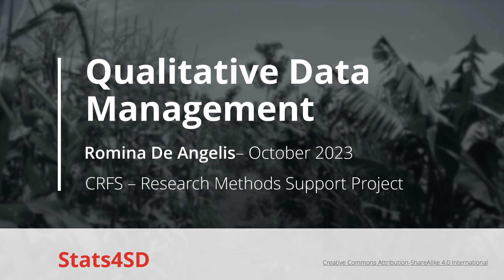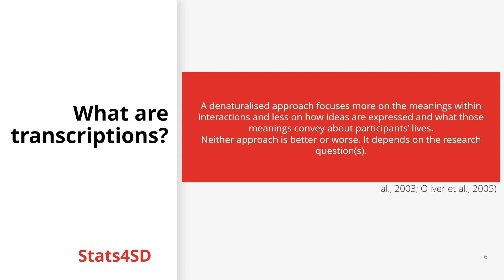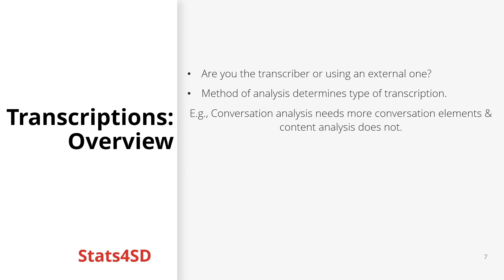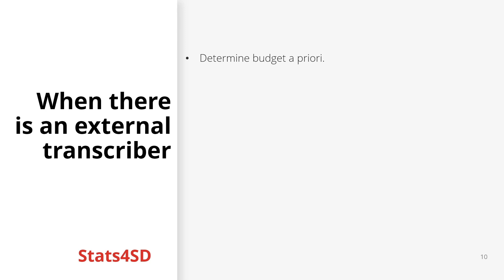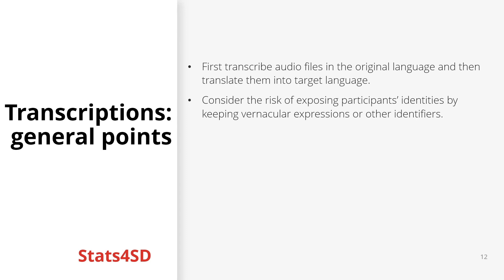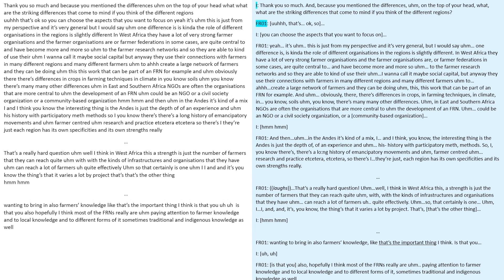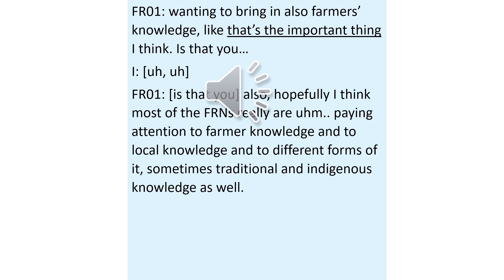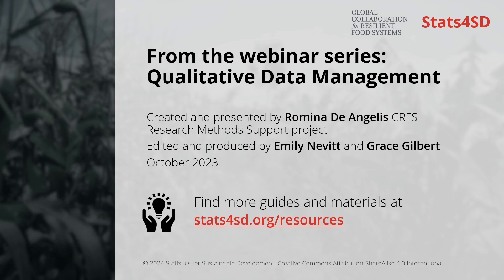Transcriptions Procedures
This video explains what transcriptions are and how to conduct them, looks at examples of good and transcriptions, and considers how to translate transcriptions. This video is the third part of this series on qualitative data management.

This video is presented by Romina De Angelis, a Social and Qualitative Research Methods Specialist at Stats4SD.

Contents:
00:00 - Intro
00:40 - What are transcriptions?
07:03 - Principles of transcriptions
08:21 - Process of transcribing
11:12 - Using an external transcriber
14:53 - Factors to consider
16:08 - Example of transcription
24:47 - Translation
26:26 - Useful resources